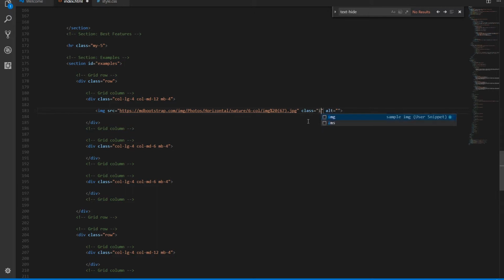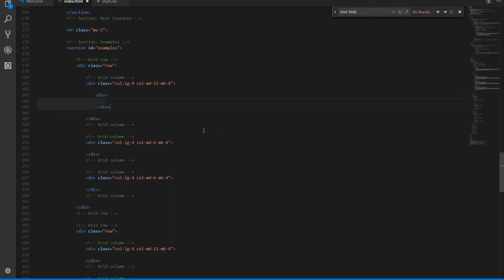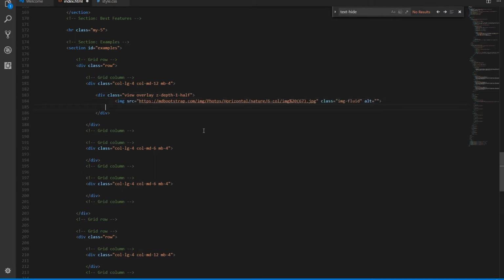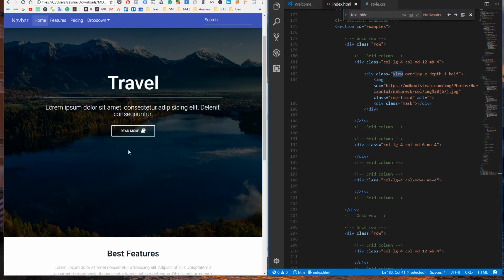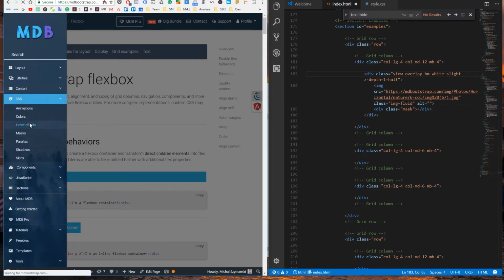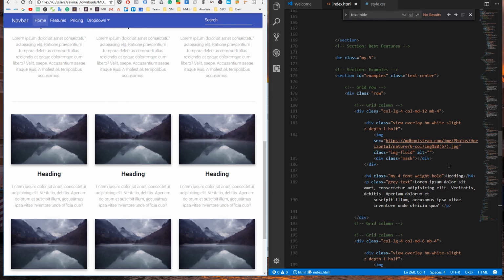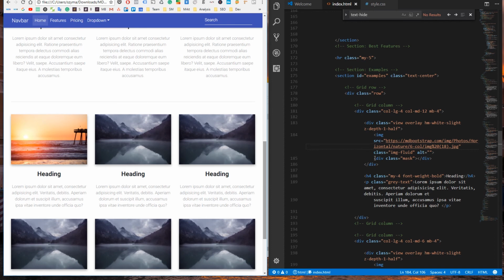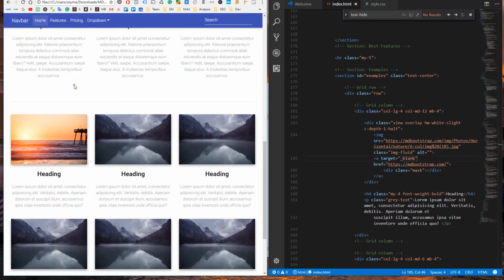Bootstrap 4 Tutorial [#8] Animations, waves effect, hover effect and shadows